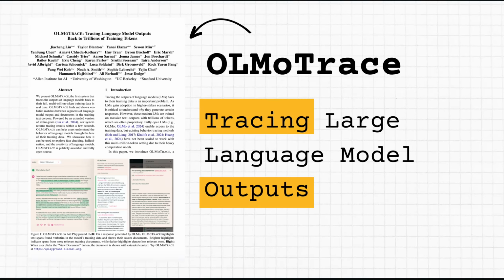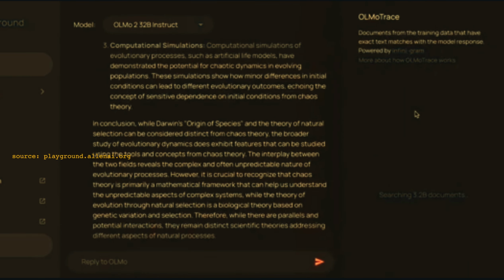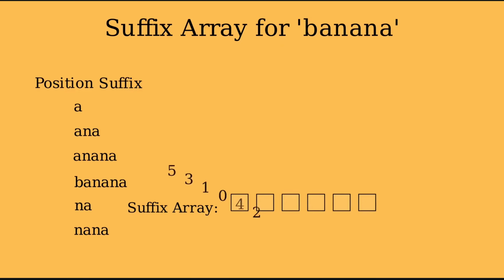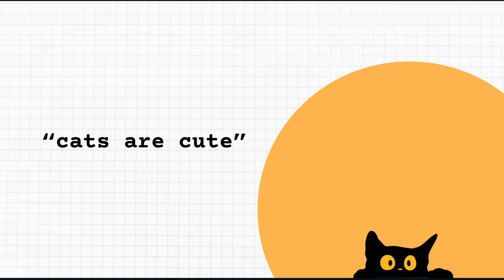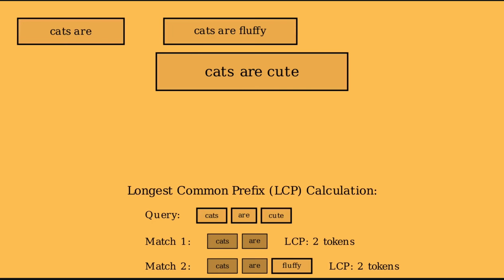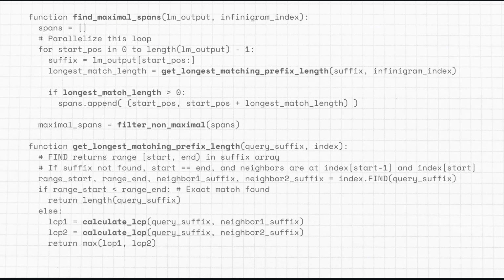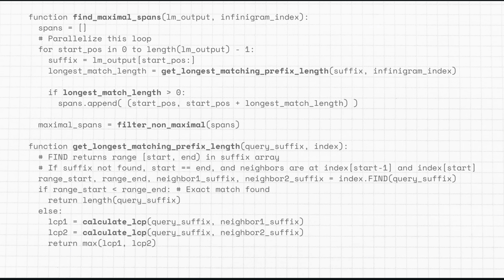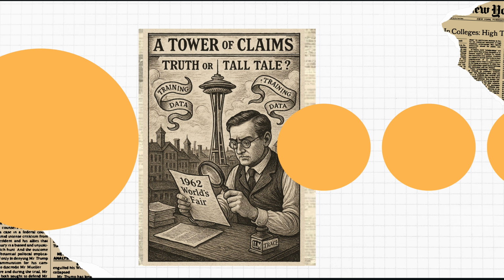Are Language Models lying to us?